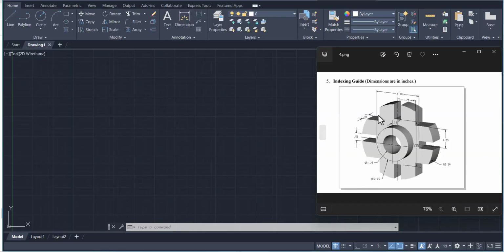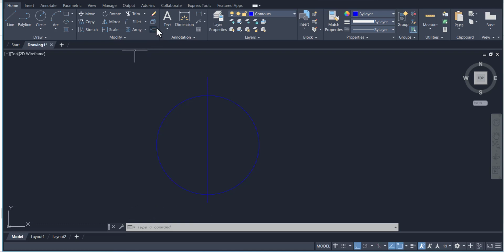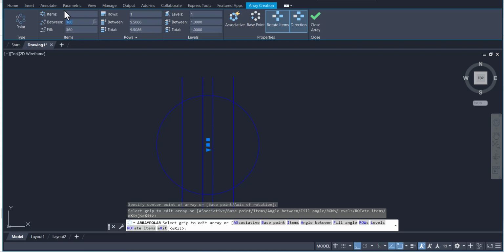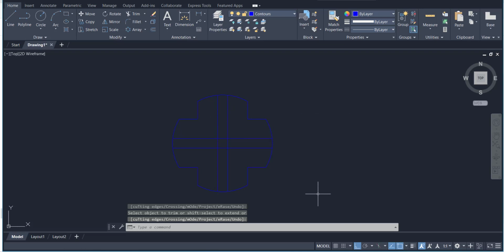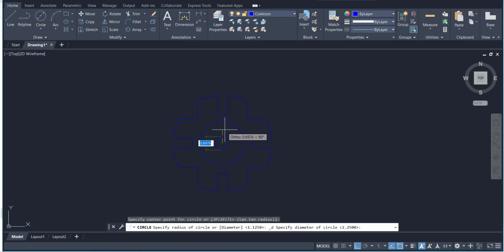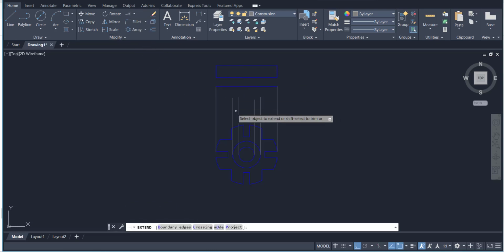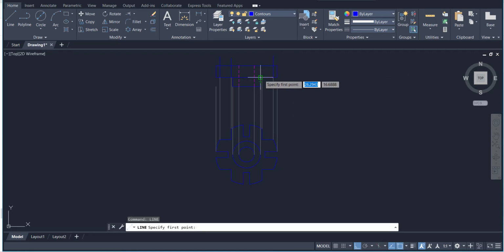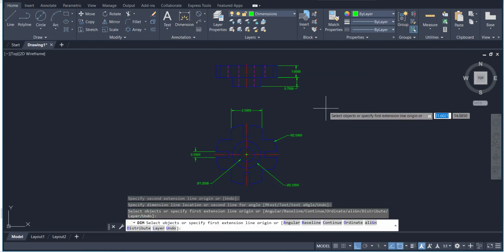Indexing guide orthographic (front, top & side) drawing in Autocad | Autocad beginners tutorials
Indexing guide drawing in Autocad.